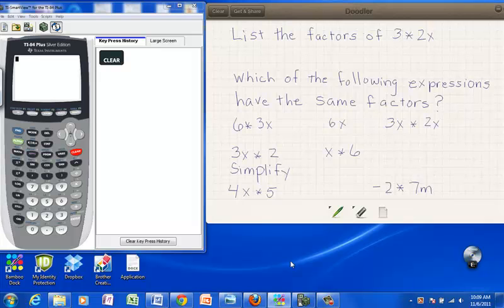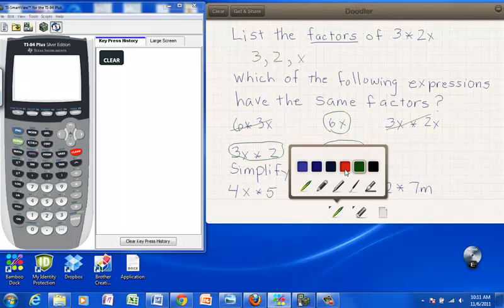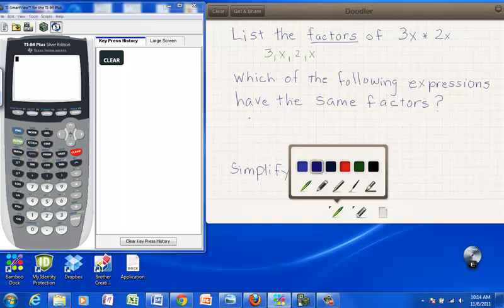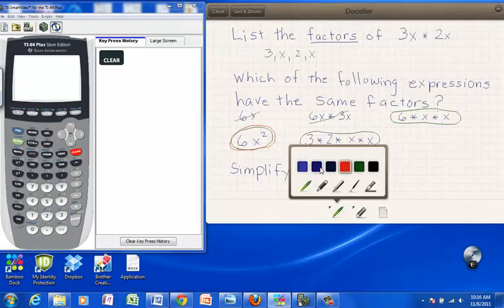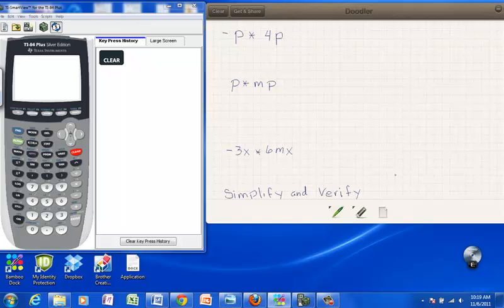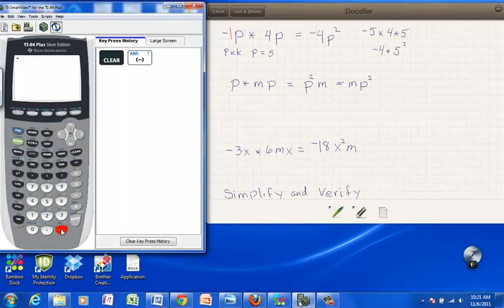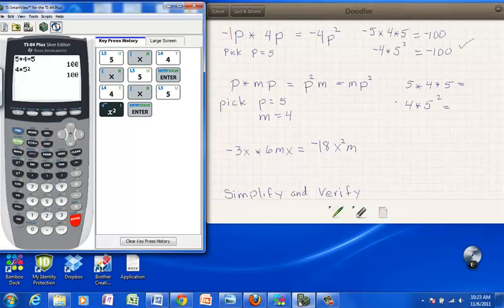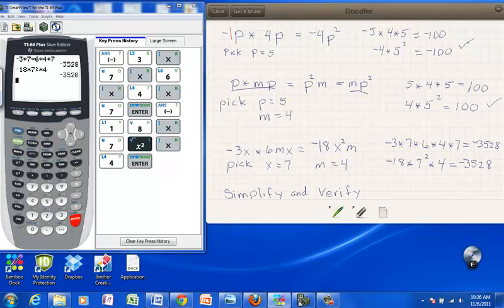multi momomials Flash Medium 20111106 09 33 23AM